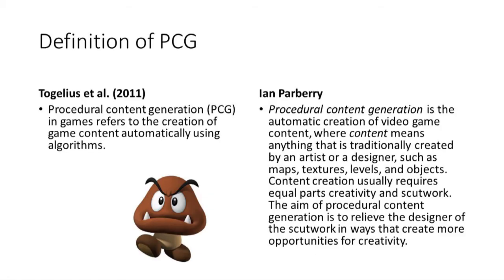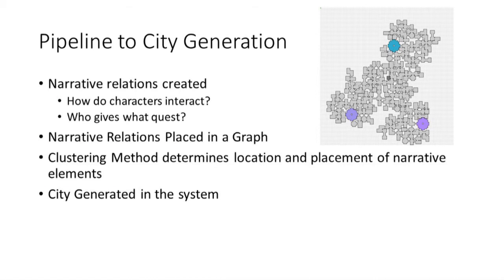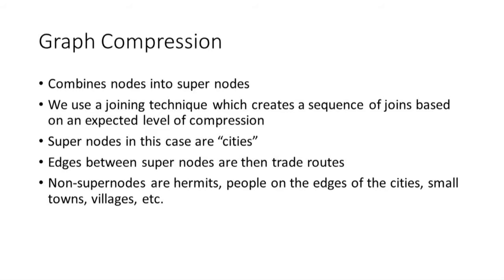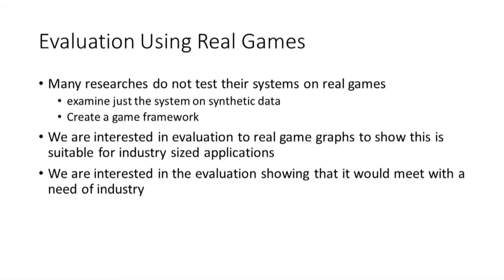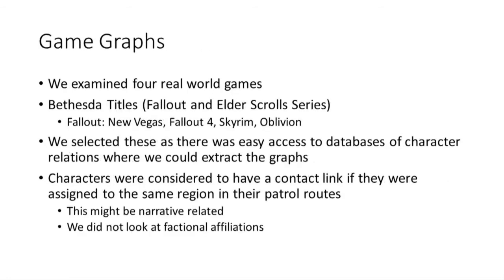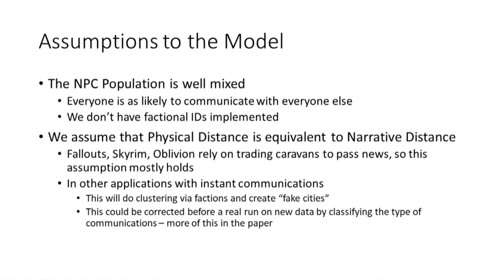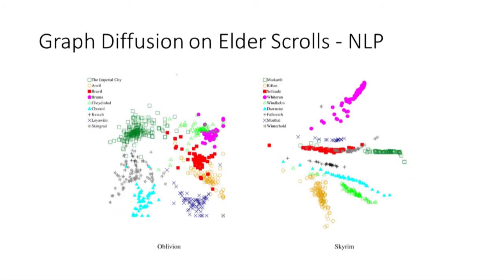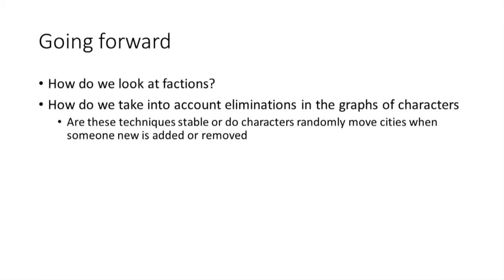Evolutionary Graph Compression and Diffusion Methods for City Discovery in Role Playing Games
Evolutionary Graph Compression and Diffusion Methods for City Discovery in Role Playing Games was presented at the IEEE CEC 2020 conference.